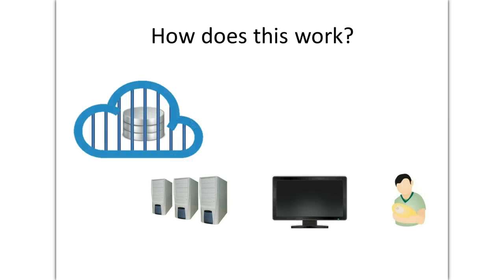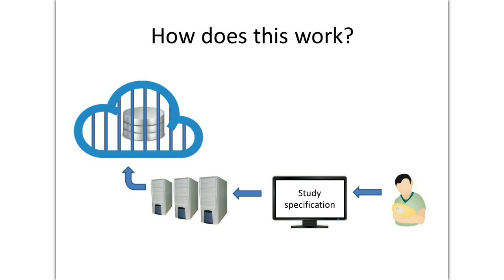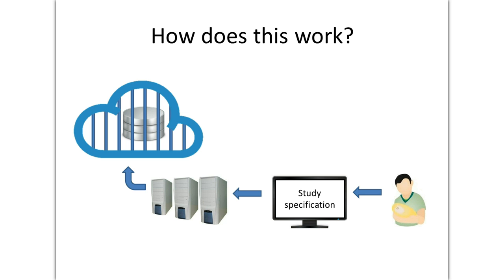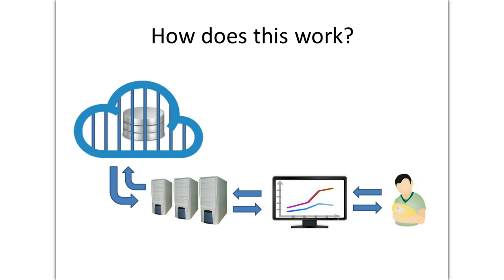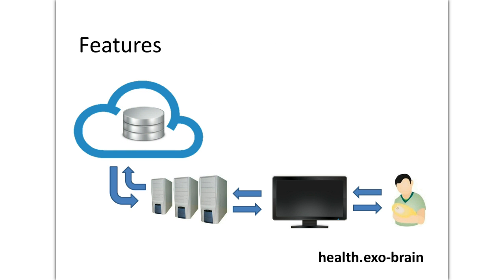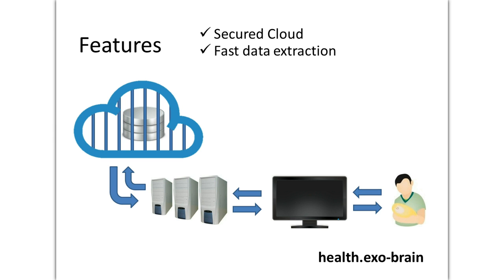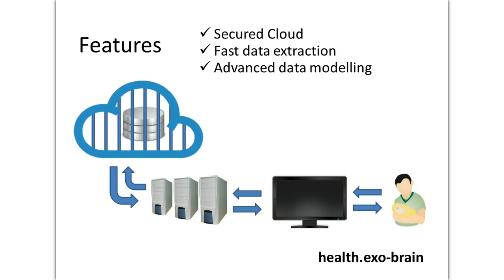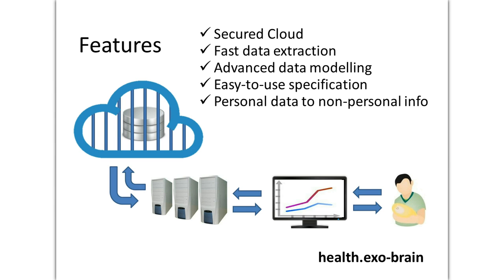How does Exo-brain works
This video provides a short description of how Exo-brain works and then summarizes the features of the system